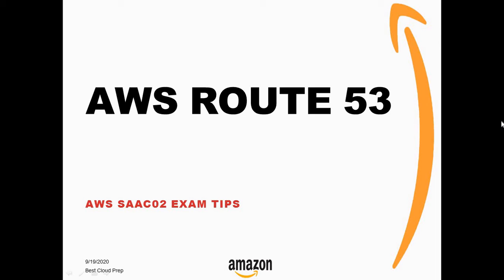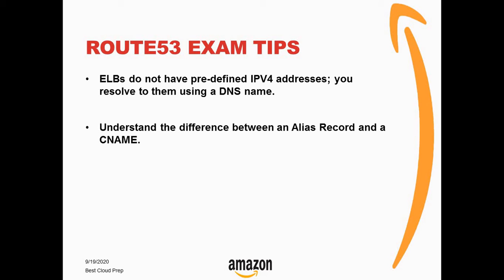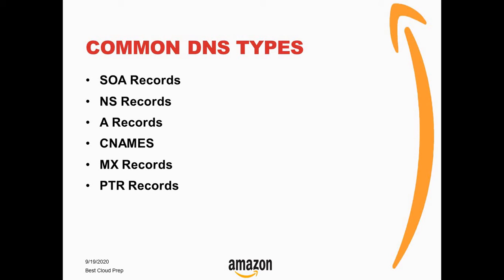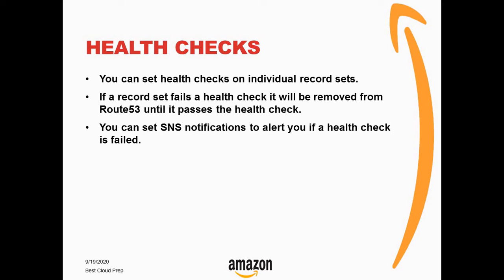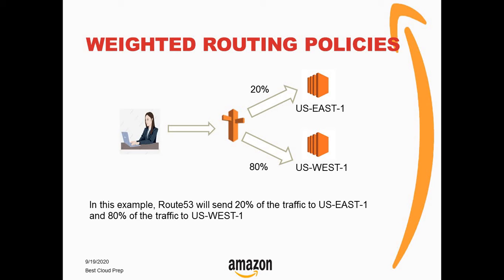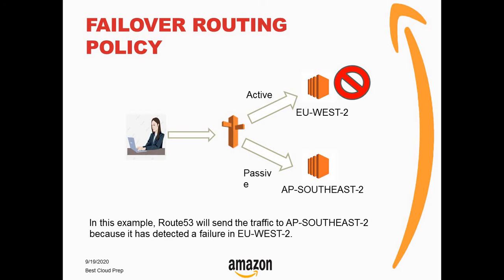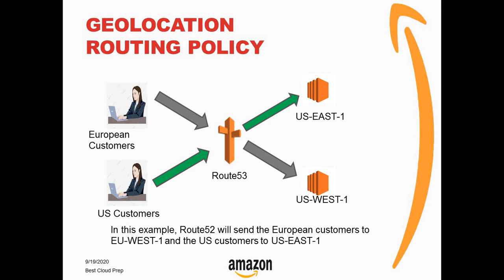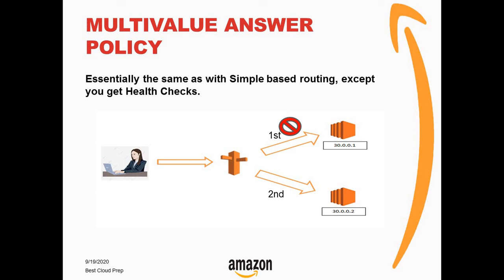AWS Route53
This is the Route53 summary section of the AWS SAAC02 Exam readiness course.